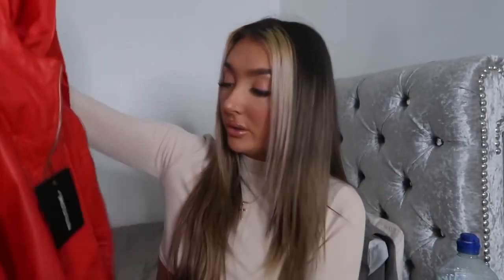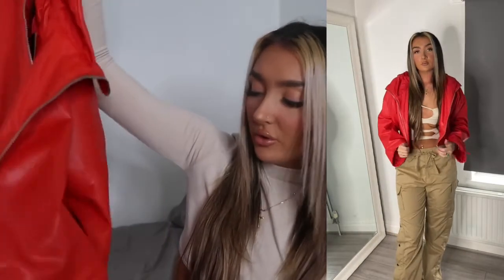HUGE PRETTYLITTLETHING TRY ON HAUL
shop the fits-